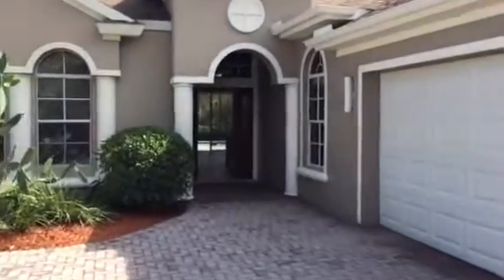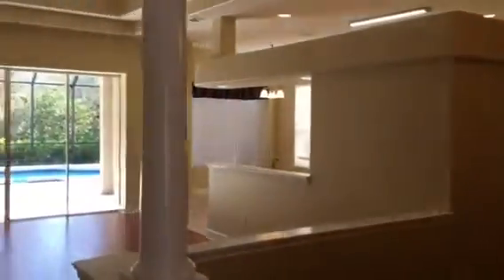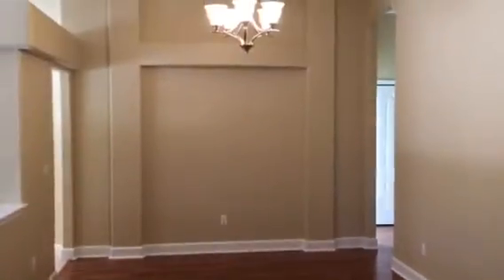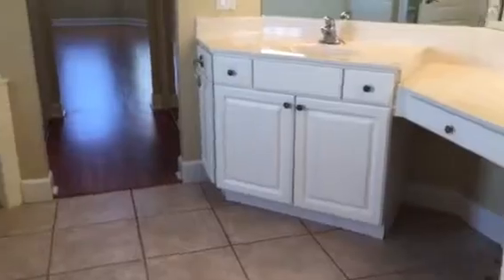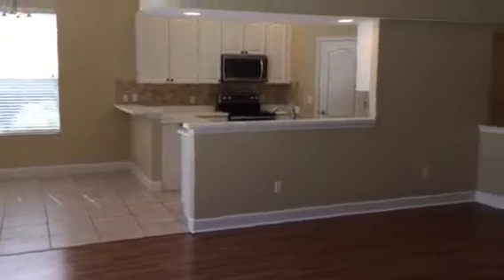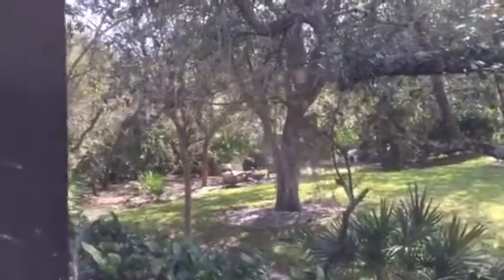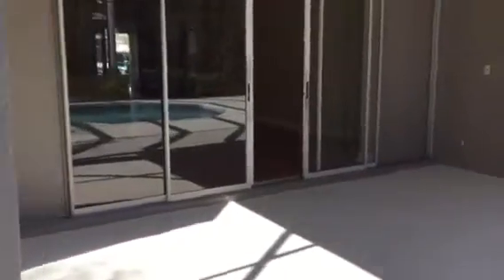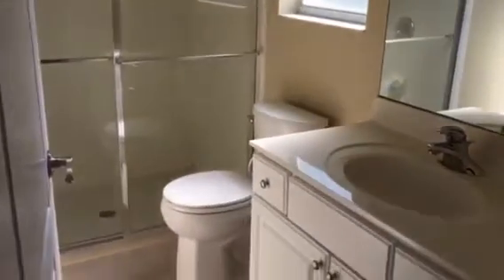Home for sale